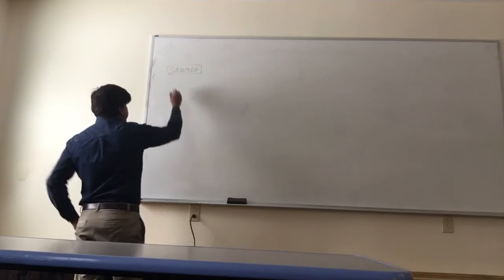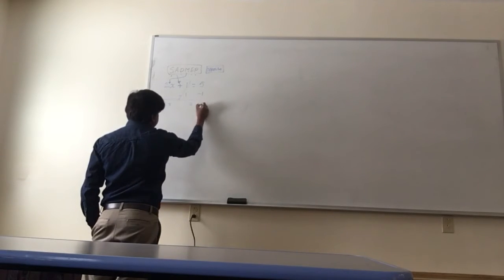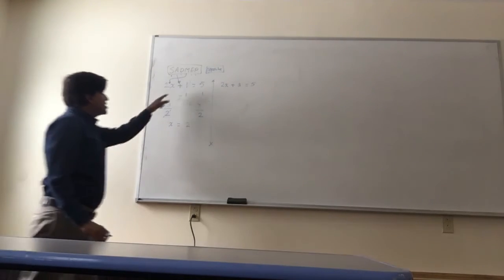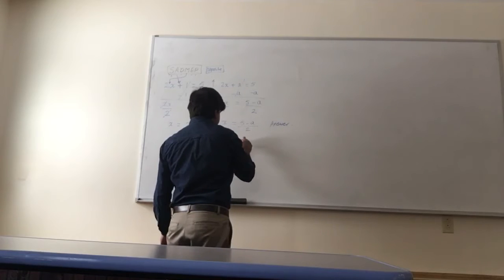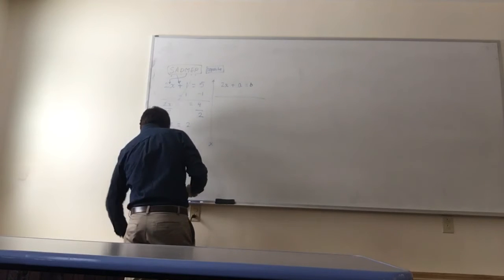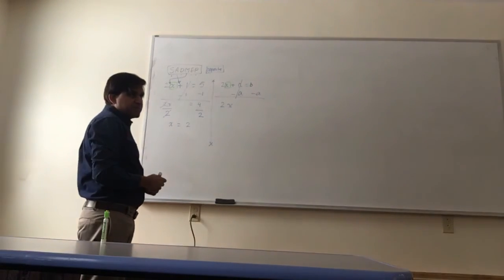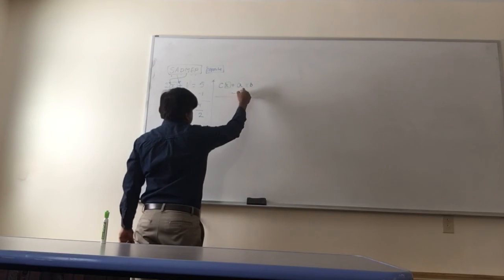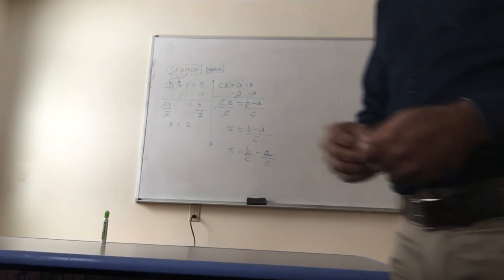Making the Subject - Expressing one variable in terms of another